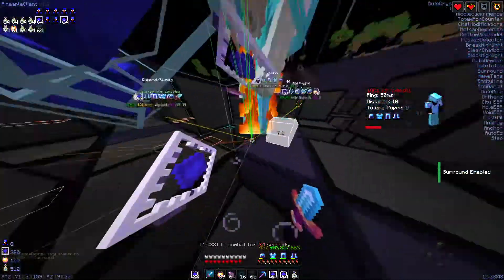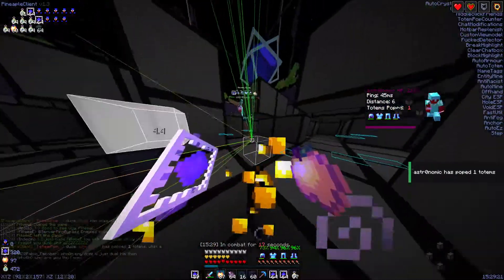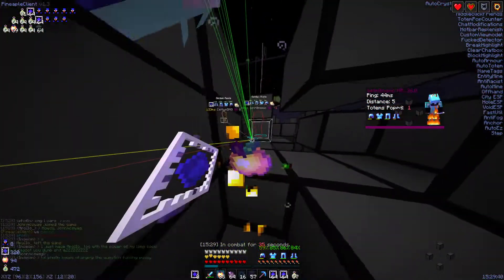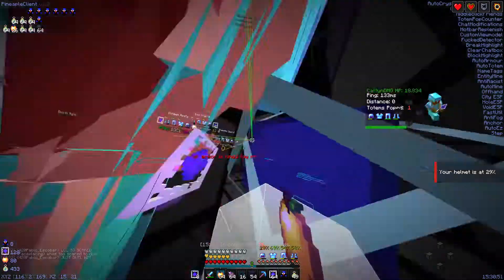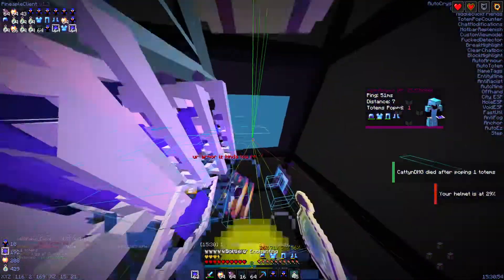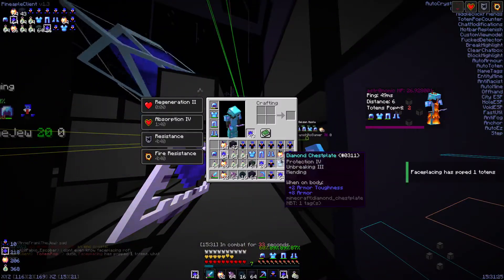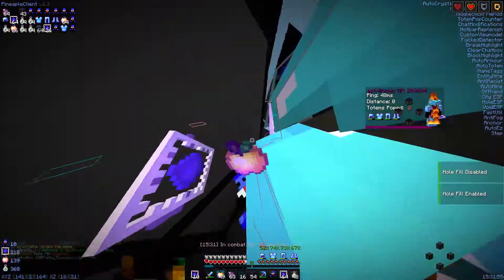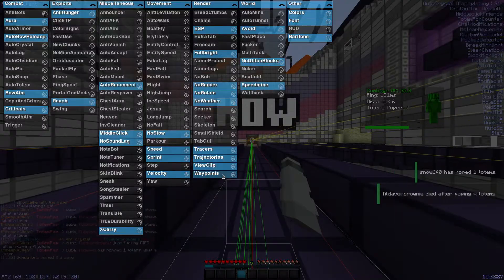Pineaple Client showcase (crystal pvp client)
Showcase of pineapleclient, which I have been working on in my spare time